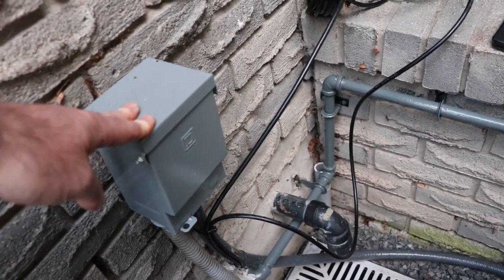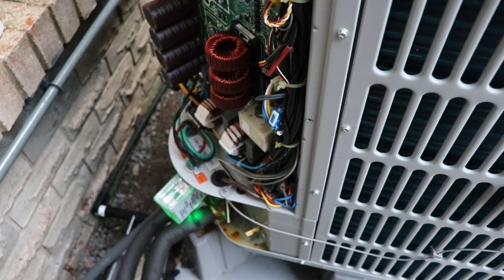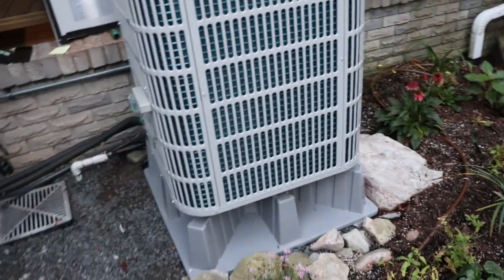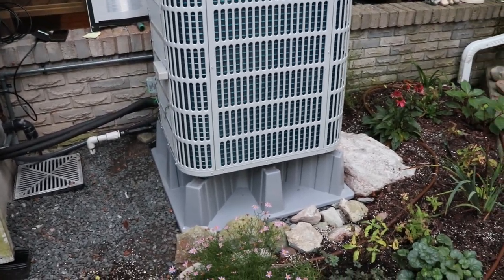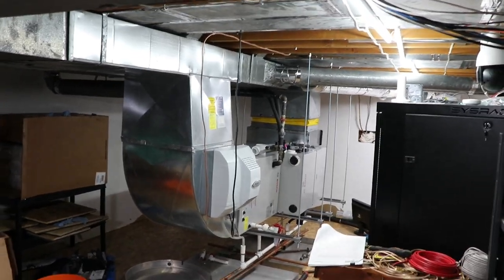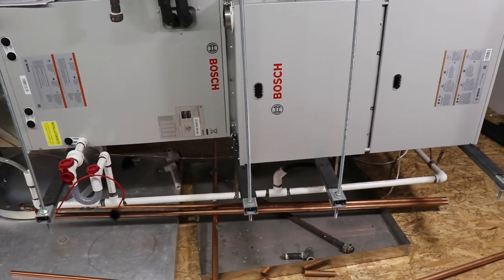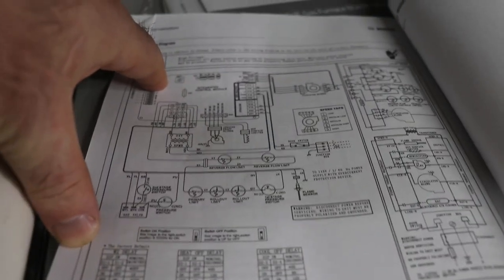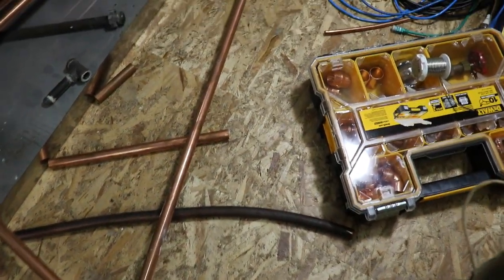Bosch IDS 2.1 Dual Fuel Fossil Heat Pump AC Furnace Install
Thoughts about installation and ownership after 2 months of a cooling season.

Ecobee setup:  Turn off ECO+, turn off Follow Me, Turn off Smart Recovery for Heat and Cool, Go into thresholds and set staging to Manual.

Surge Protector,
AC drain trap,
Digital Manometer,
Pressure Probe Kit,
Vacuum Gauge,
Vacuum Pump Kit,
ACR Copper Line,
HVACR Fittings,
Functional Devices Relay,
Heat Pump Pad,
60 Amp Disconnect,
Threaded Rod,
Rod Anchors,
HVAC Sealant,
Sheet Metal Shear,

BGH96
BOVB
BOVC
BOVA
BMAC
Premium Connected